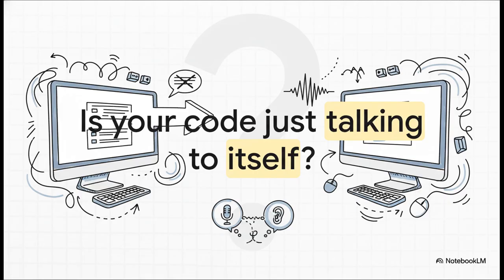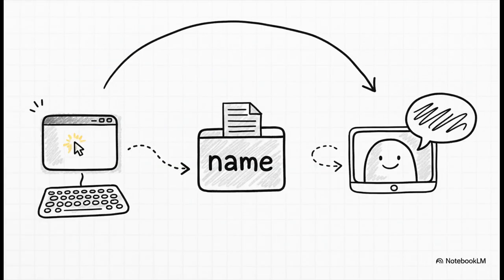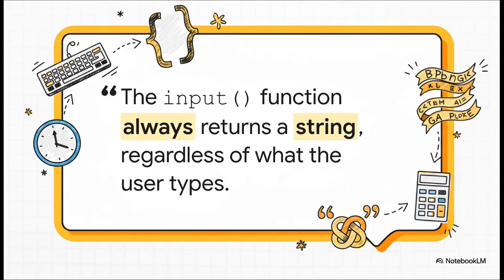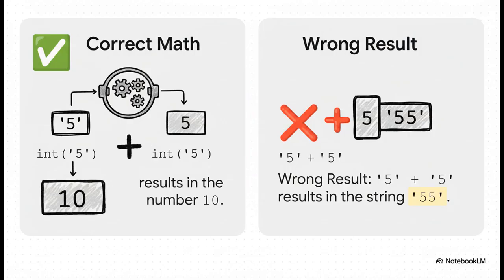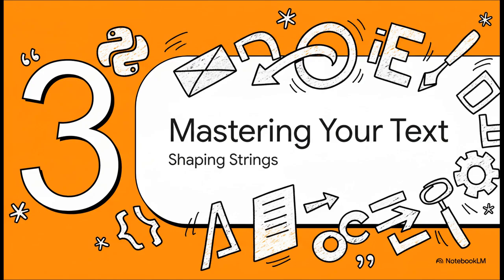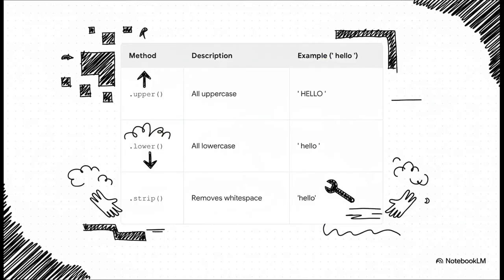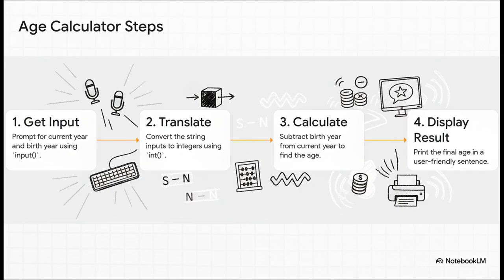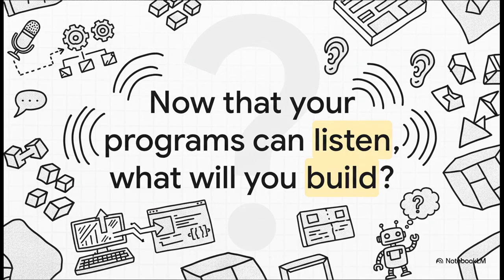Python for Beginners - Lesson 5: Interactive Code with User Input (2025)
Ready to make your programs talk back? In Lesson 5 of our Python for Beginners course, we move beyond static code and build dynamic, interactive applications!

Learn the most fundamental skill for interactive programming: getting user input with the `input()` function. We'll uncover the critical rule that `input()` always returns a string and master how to convert that input into numbers for calculations. You'll also expand your string toolkit with concatenation, repetition, and powerful methods like `.upper()`, `.lower()`, and `.strip()` to clean and format text like a pro.

🎓 **Get the Full Course & Become a Certified Python Developer!** 🎓

Unlock the complete learning experience on the TeachSmart AI Academy app. Don't just watch, **BUILD**!

✅ **Interactive Coding Exercises:** Build the Mad Libs and Age Calculator projects from the lesson.
✅ **Downloadable Slide Decks:** Get all 15 pages of the beautiful slides from this lesson.
✅ **Quizzes & Assessments:** Test your knowledge of type conversion and string methods.
✅ **24/7 AI Tutor:** Confused about why you're getting a `ValueError`? Our AI Tutor is here to help.
✅ **Certificate of Completion:** Add a Python certification to your resume!

🕒 **Timestamps:**

00:00 - Introduction: Beyond Static Code
00:55 - The `input()` Function: Your First Interactive Tool
02:10 - The Critical Rule: `input()` Always Returns a String
03:30 - Demonstration: Why 5 + 5 equals 55
04:45 - The Solution: Converting Strings to Numbers with `int()` and `float()`
06:00 - Case Study 1: Building a Simple Two-Number Calculator
07:30 - Expanding the String Toolkit: Concatenation (joining strings)
08:45 - Expanding the String Toolkit: Repetition (repeating strings)
09:50 - The String Polishing Kit: Built-in Methods
10:30 - Cleaning Text with `.upper()`, `.lower()`, and `.strip()`
11:45 - Important Detail: Methods Return a New String
12:30 - Case Study 2: Personalised Greeting Generator
13:40 - Pro-Tip: Method Chaining
14:25 - Your Turn: Three Coding Challenges to Master Your Skills
15:30 - Best Practices for Writing Robust Code with User Input
16:45 - Knowledge Check: Test Your Understanding
17:50 - Lesson 5 Summary & What's Next